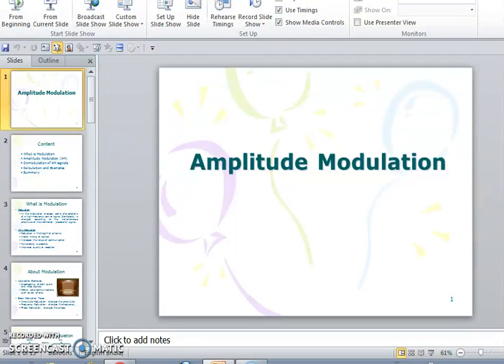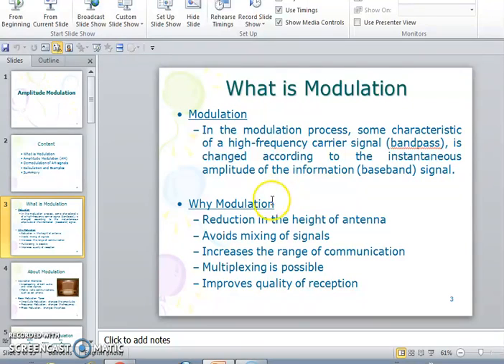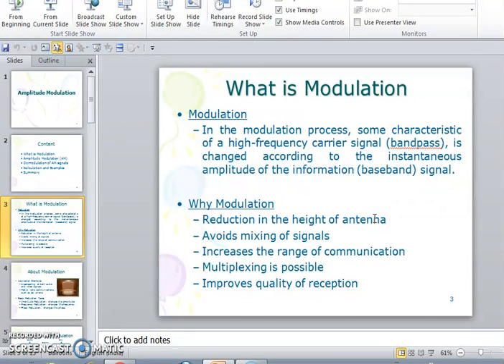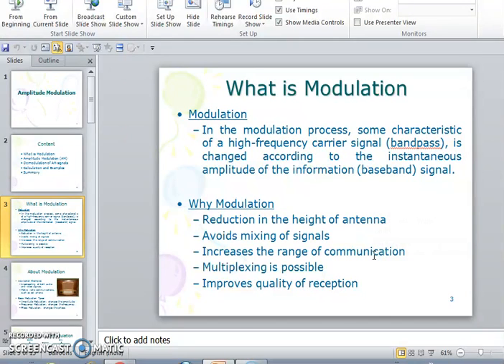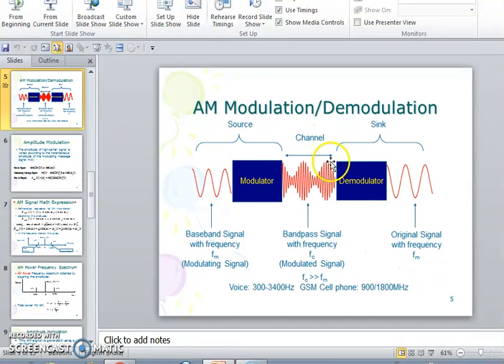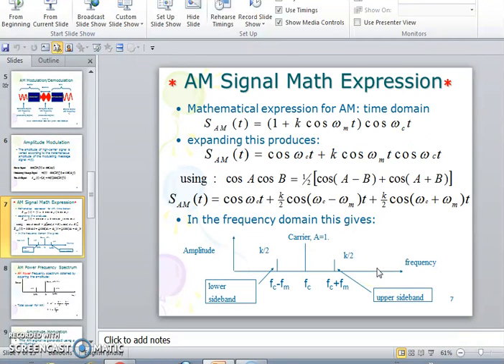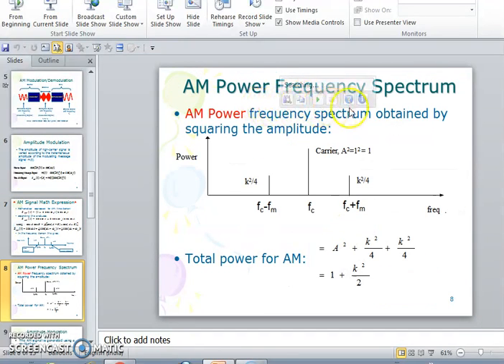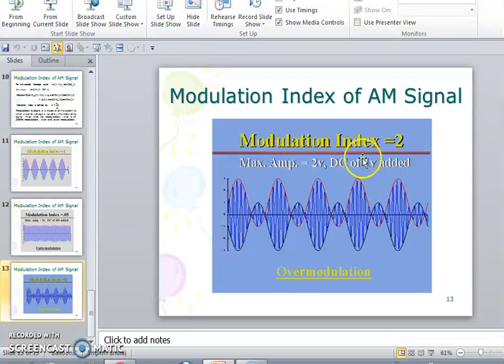Lecture on AM